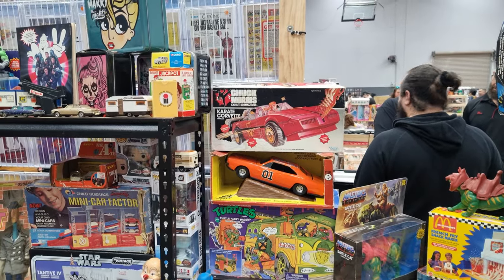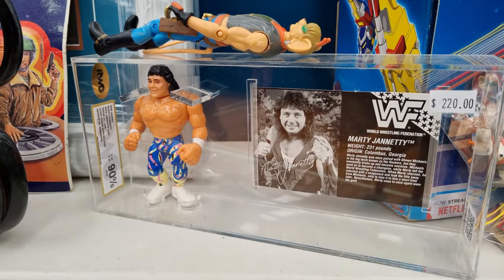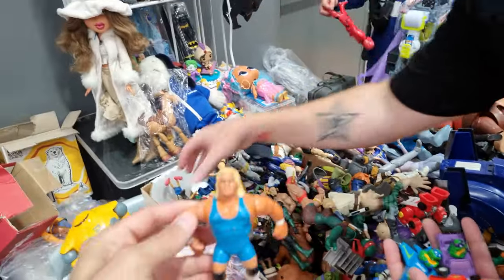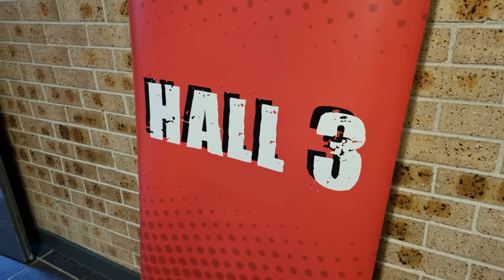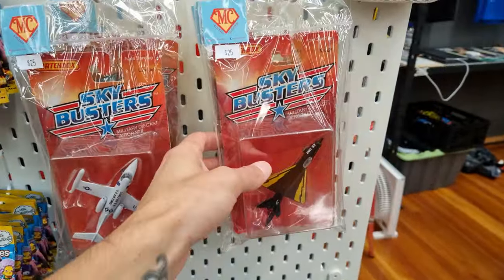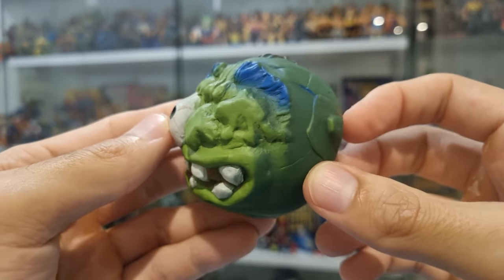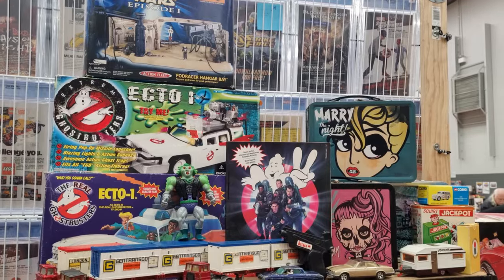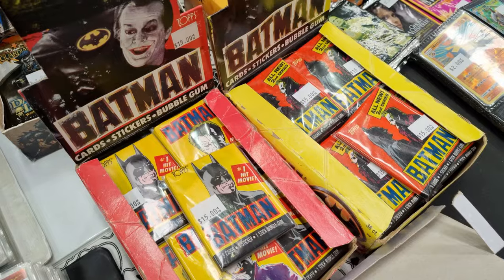Toy Hunting at Collector Con Penrith, March 24th! Vintage Toy Hunt Vlog!!🔍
In today's episode I'm hitting up the first Collector Con of the year, scouring hundreds of tables of vintage and modern toys and other collectables. As always, I’m bringing you with me, giving you a look at the show floor and sharing my pick-ups, from toy lines including TMNT, WWF Hasbros, Dick Tracy, Ring Raiders and much more!

What you see here is just a small sample of what's on deck at Collector Con, and the items that I was most into.

Thanks to Amy Chandler and the Collector Con crew! Thanks also to everyone I interacted with for making the day so great.

This video is aimed at nostalgic adult toy collectors and enthusiasts over the age of 13.